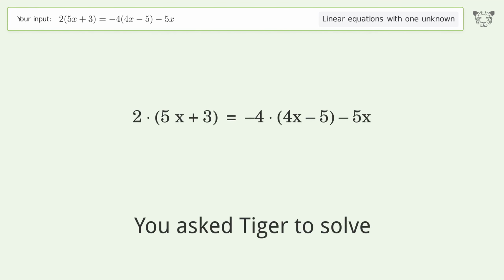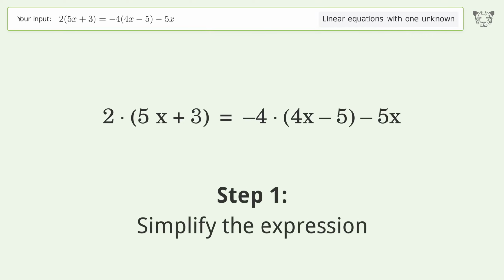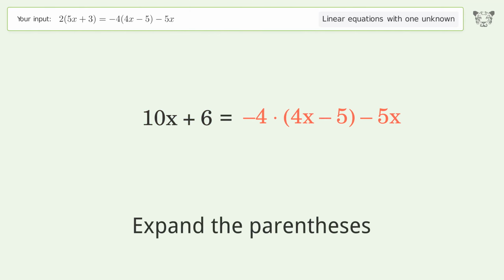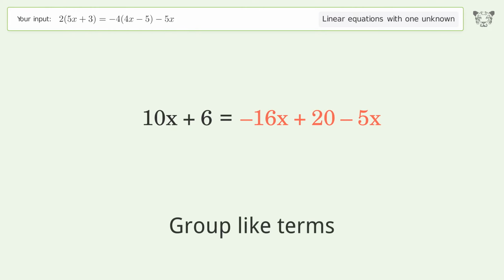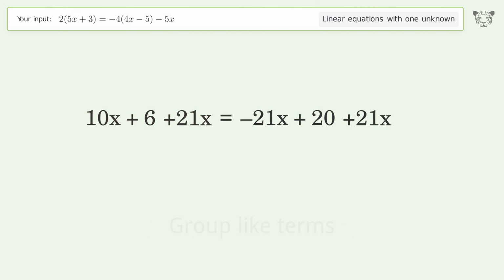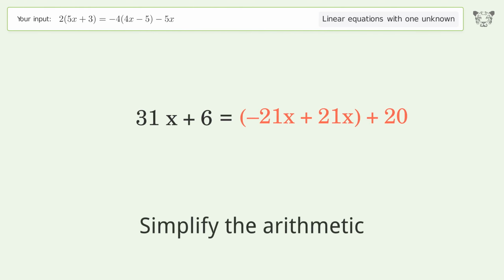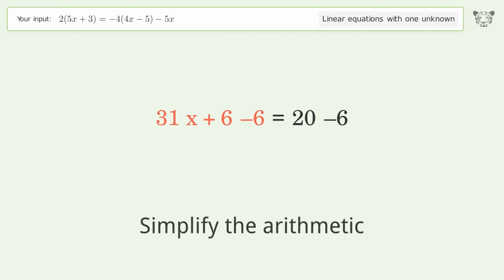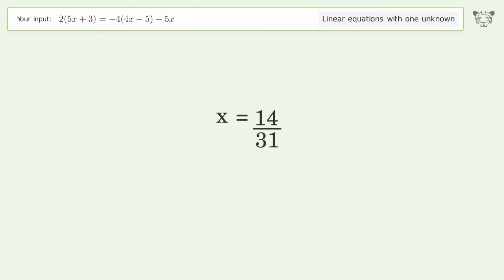Solve 2(5x+3)=-4(4x-5)-5x: Linear Equation Video Solution | Tiger Algebra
Struggling with 2(5x+3)=-4(4x-5)-5x? Watch our step-by-step video on Tiger Algebra to master this linear equation effortlessly.